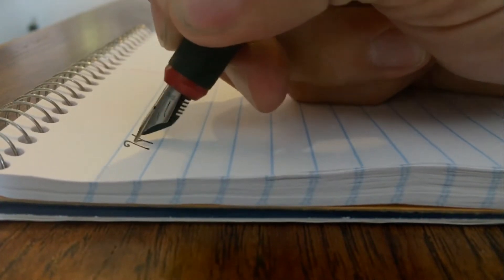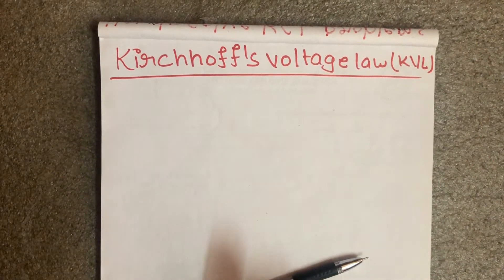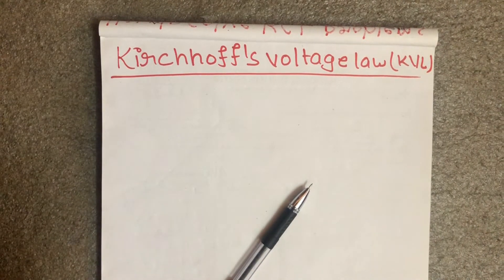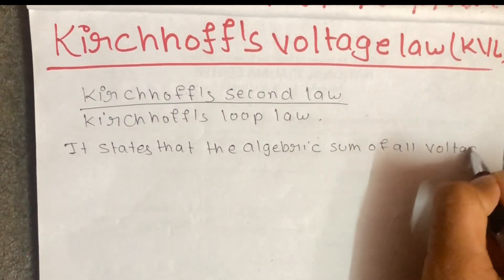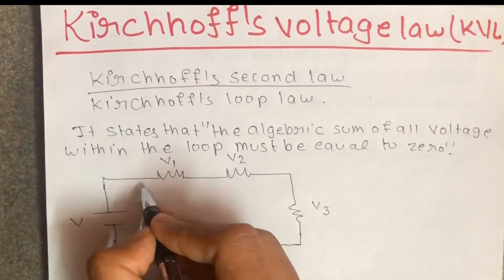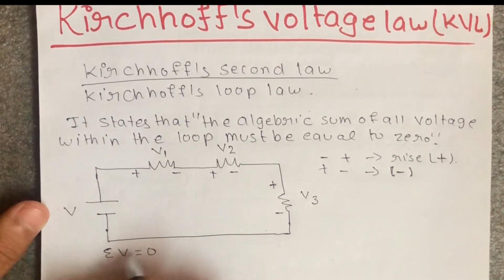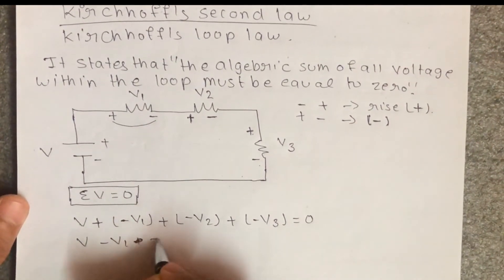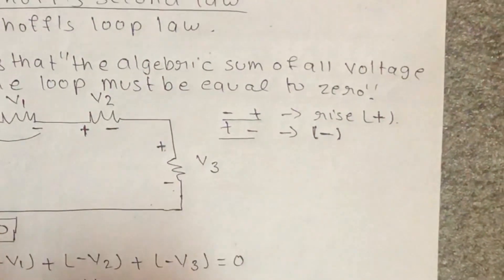Kirchhoff's Voltage Law (KVL) | LOOP OR SECOND LAW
In this video, Kirchhoff’s Voltage Law (KVL) is explained with an example in a very simple way.

The  Kirchhoff’s Voltage Law (KVL) and Kirchhoff’s Current Law (KCL) are very fundamental laws in the electrical circuit. Using these laws we can find the voltage and current in any electrical circuit.

According to the Kirchhoff’s Voltage Law, The algebraic sum of all the branch voltages around any close loop in the network is zero. So, if we move around any close loop in an electrical circuit and add the voltages across the each element that we come across, then their algebraic sum is zero.

The sign convention for Kirchhoff’s Voltage Law:

While moving around the loop, if we are moving from negative to the positive potential, or there is a rise in potential then that voltage can be considered as a positive voltage. Likewise, if we are moving from positive to the negative potential across any element, or there is a drop in potential then that voltage can be considered as a negative voltage.

It is not necessary to follow the same convention. One can follow the other way around too and can still solve the problems, but whatever sign convention you choose, stick to the same sign convention.

This video will be helpful to the all the students of science and engineering in understanding the Kirchhoff’s Voltage Law in electrical circuits.

Some Important Videos Playlists Are below :-
First Year Engineering